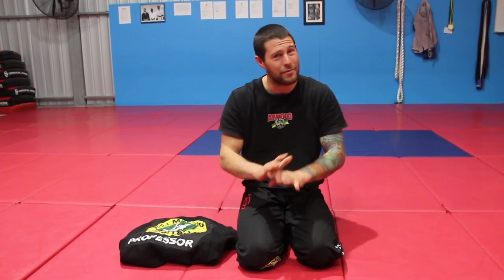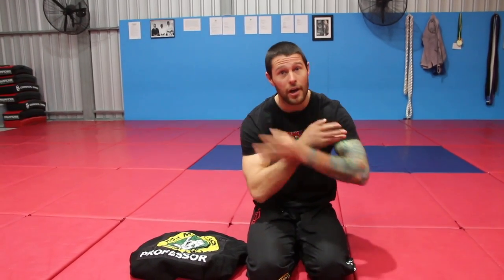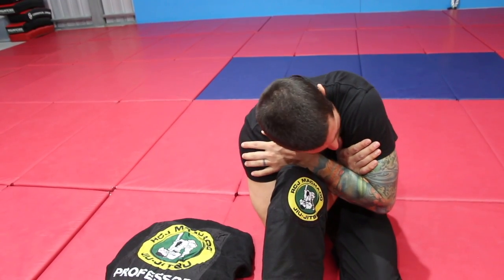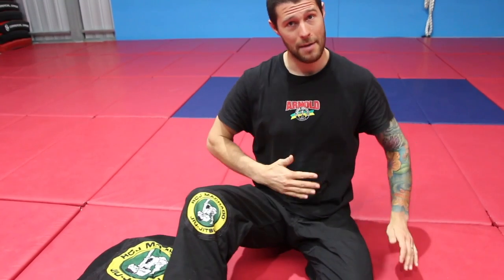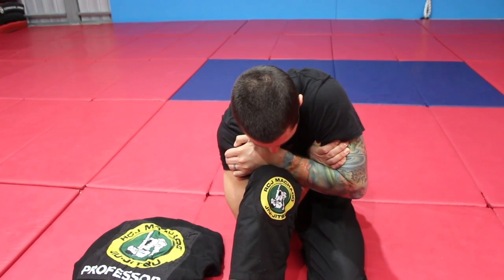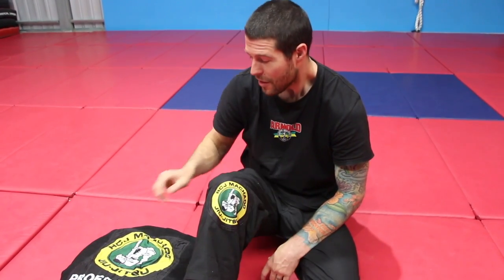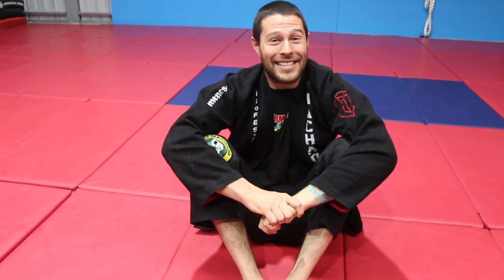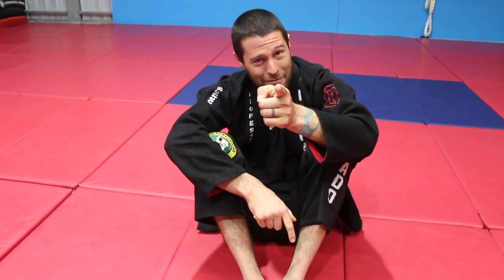How to Practice to Massively Improve your CHOKE POWER!